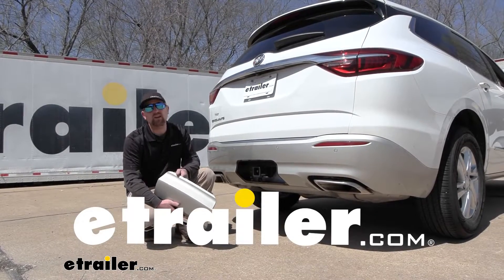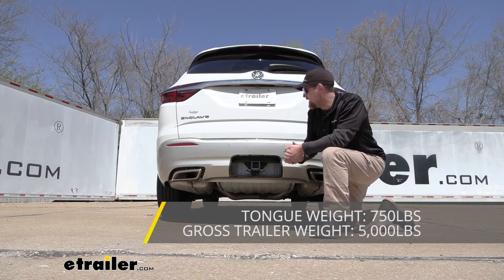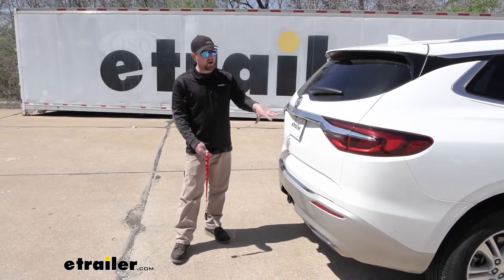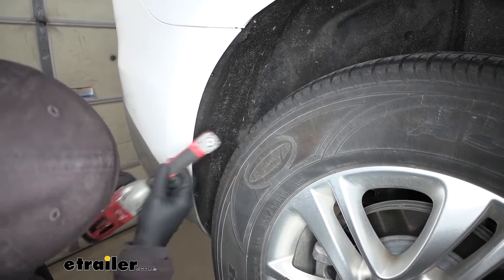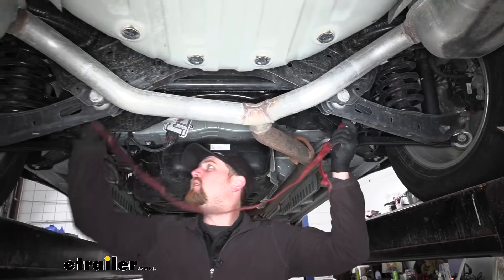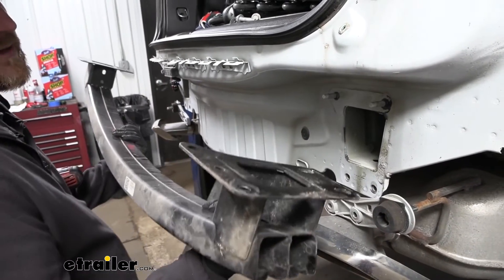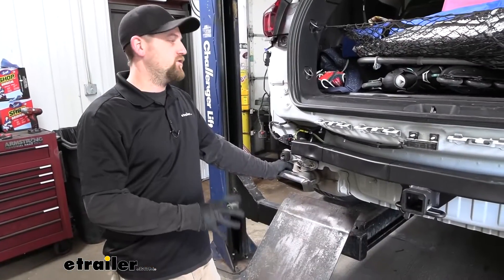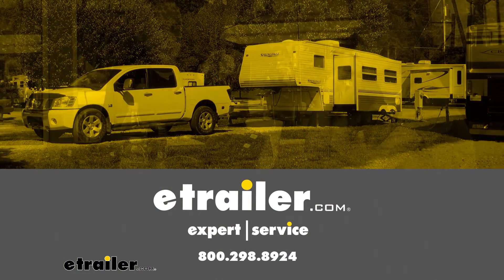Setting up the etrailer Trailer Hitch Receiver on your 2020 Buick Enclave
Hey everybody, Ryan here at etrailer. Today on our 2020 Buick Enclave, we're gonna be showing you how to install the etrailer.com trailer hitch receiver. But before we do that, why don't we check it out and make sure that this is gonna work for you. Something that is pretty cool is Buick actually has this removable panel that's back here. And it definitely makes sense. God looking SUVs, you wanna keep it that way.

And so having this removable panel right from the factory, what that's gonna allow you to do is remove the panel when you're ready to use the hitch. But whenever you're not using it, you're still gonna be able to put this back up and lock it in and essentially make the hitch disappear. When it does come to the Enclave, full size SUV and they're pretty capable vehicles. And so having a hitch back here is really gonna open up your opportunities on what you can do with your Buick whether you planning on pulling a trailer around. You're gonna be able to put in a ball mount and pull your trailer or use another accessories like a cargo carrier.

Maybe if you're going on a trip, a vacation, you can pile up a bunch of stuff back here, keep it open on the inside. Or maybe you like to go bike riding or something along those lines. You're gonna be able to use those type of accessories and get the job done. But this being a class three hitch, it is gonna have that two-inch by two-inch receiver tube opening. Really common size, lot of different things are gonna work with it.

The end, we're gonna have a reinforced collar for a little bit of extra support and it is going to use that standard 5/8 pin and clip. Keep in mind though, pin and clip doesn't come included. If you need one, you can always grab it here at etrailer. We're gonna have loop style safety chain openings. And these are gonna be large enough to allow us to use just about any size hook that our trailer might have.

As far as the hitches weight capacities go, they're gonna have some pretty high numbers. Maximum gross tongue weight rating is gonna be 750 pounds and that's gonna be the amount of weight that's pushing down on the hitch. So that's adequate for just about any accessory that you'd want to use. As far as the hitches maximum gross trailer weight rating goes, that's gonna be 5,000 pounds and that's gonna be the amount of weight that is pulling on the hitch. So the weight of your trailer plus anything that you might have on it. This can also be used with the weight distribution system which is a separate component. And what happens whenever you use that is it's going to keep your trailer in your Buick level whenever you're going down the road. So if you have a large camper or something along those lines, maybe worth checking into. But with that said, even if you use the weight distribution, the weight ratings are gonna remain the same at 750 and 5,000. With all that in mind, it's never a bad idea just to grab your Buick's owners manual that way you can make sure your SUV can pull that much weight safely. Now let's go ahead and just take a couple of measurements that way we can try to figure out what type of hitch mounted accessories are gonna work best. If we go from the ground to the top inside edge of the receiver tube opening, that's gonna be about 20-1/2 inches. So if you do plan on towing, chances are pretty good. You can get a ball mount that has, I'd say probably about a two-inch drop in the shank, something in that ballpark. If we go from the center of the hitch pin hole to the edge of our rear bumper, that looks like it's gonna be about 3-1/2 inches. And you can use that measurement to help figure out that if any folding accessories you might have can be stored in that upright position without hitting the back of your Buick. There is one question I do wanna address and that is, with the hitch in place, is it going to affect your hands-free lift gate assist feature And the answer is no. So ours actually has that feature today. but there's something going on with the hatch. I think it might have been in a wreck or something. The gap over here is really big and super tight over here. And even just trying to open this up by hand, you almost have to force it open, but I could still show you. Hopefully we can hear it doing its thing and whatever else. Just kick your foot in the same spot you normally would. You can see it's trying to go there and it'll still work like it should. Like I said, in our case